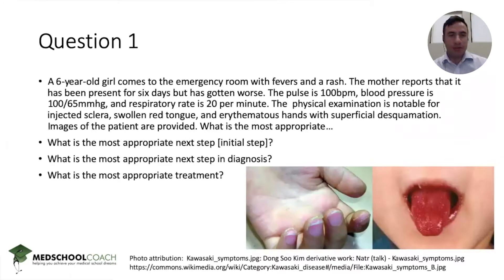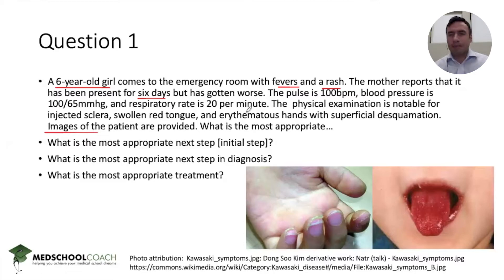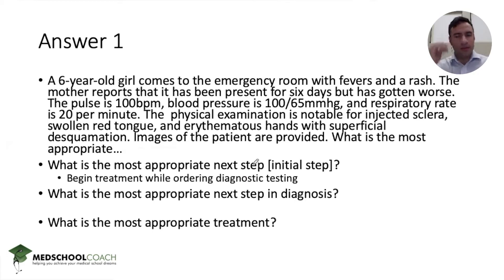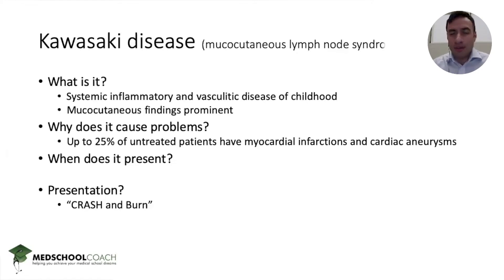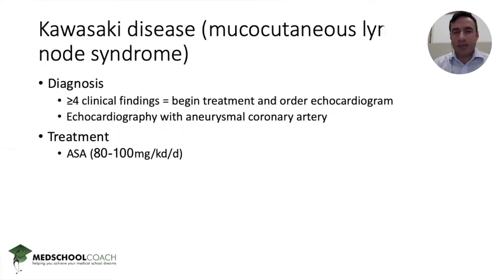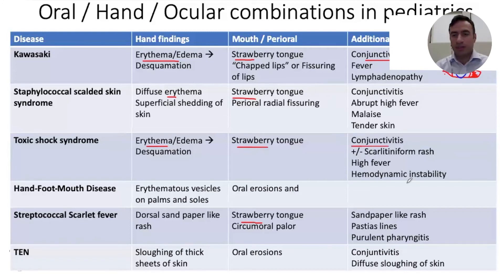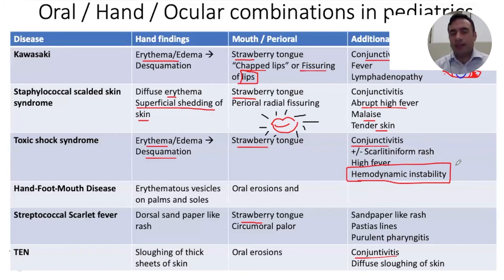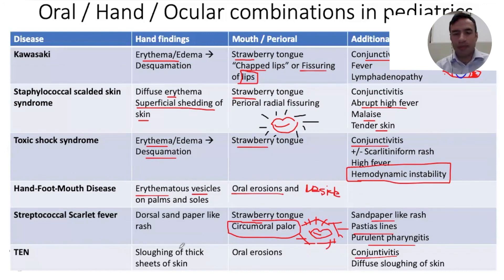Evaluating High Fevers and a Rash in a School-Age Child for USMLE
In Episode 12 of Med School Question of the Week for USMLE, Luke Maxfield, MedSchoolCoach expert tutor, answers this medical school question:

A 6-year-old girl comes to the emergency room with fevers and a rash. The mother reports that it has been present for six days but has gotten worse. The pulse is 100bpm, blood pressure is 100/65mmhg, and respiratory rate is 20 per minute. What physical examination is notable for is injected sclera, swollen red tongue, and erythematous hands with superficial desquamation. Images of the patient are provided:

 - What is the most appropriate initial next step?
 - What is the most appropriate next step in diagnosis?
 - What is the most appropriate treatment?